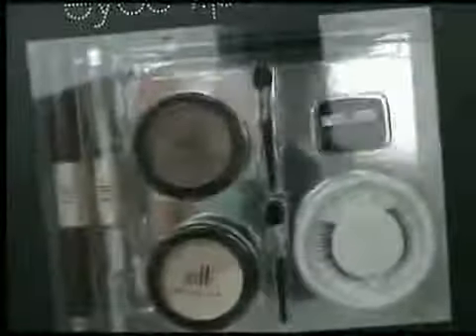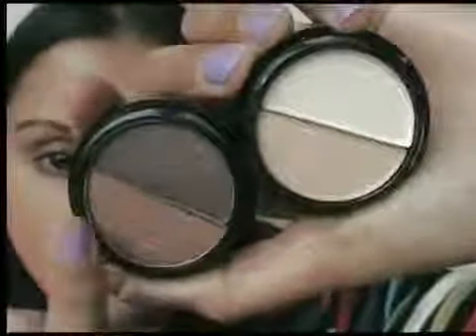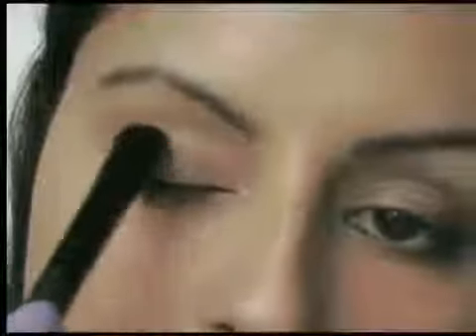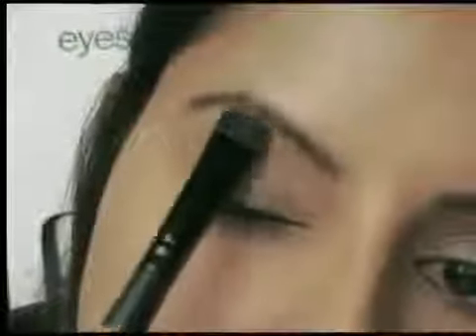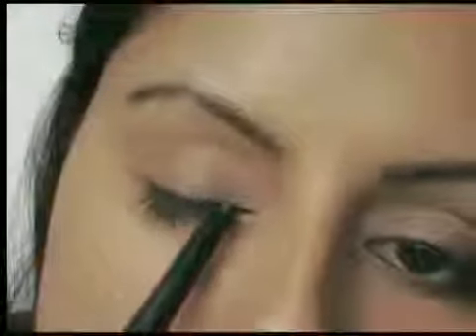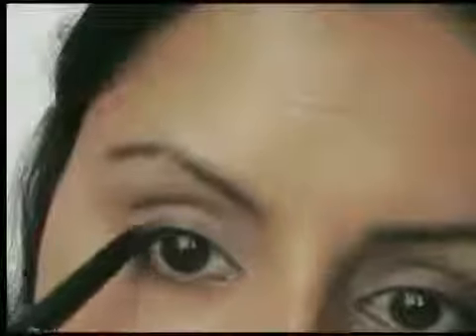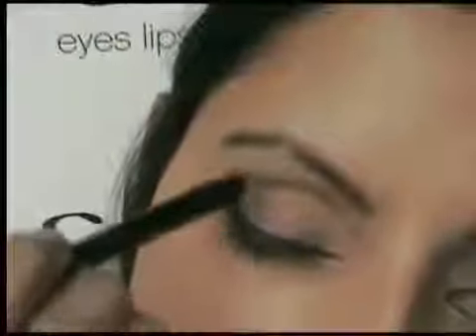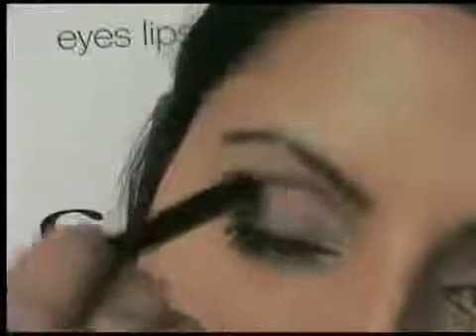Everyday Eyes Kit and Look Tutorial with OxfordJasmine